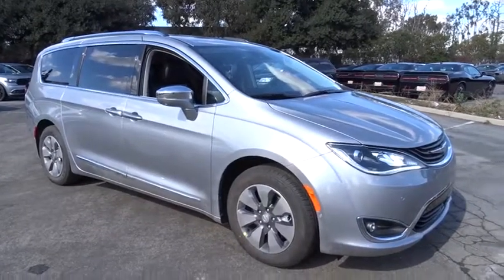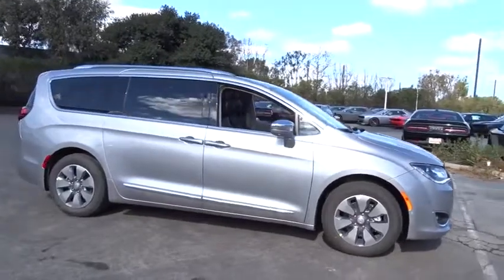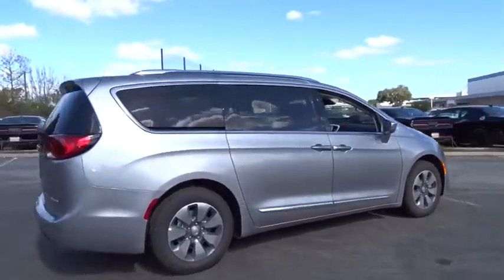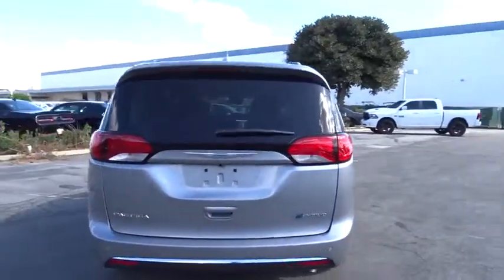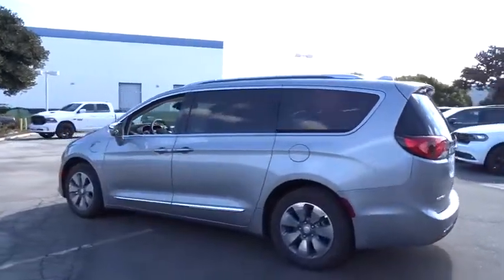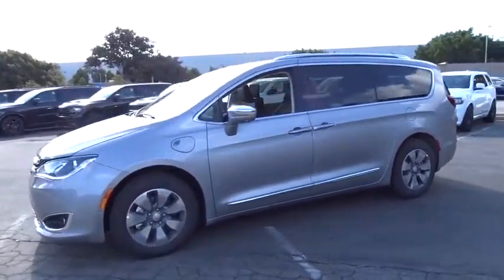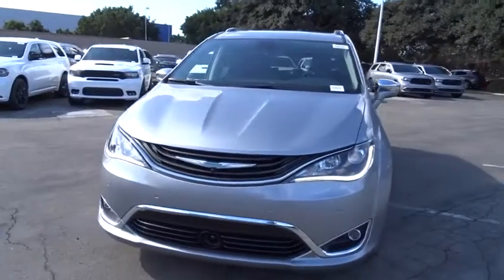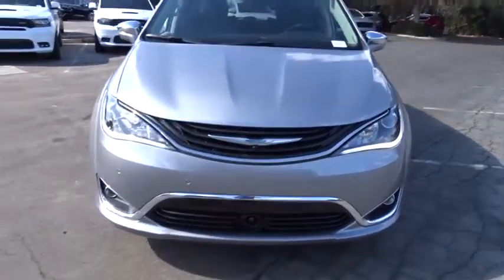2018 Chrysler Pacifica Costa Mesa, Huntington Beach, Irvine, San Clemente, Anaheim, CA PA81585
2018 Chrysler Pacifica
2018 Chrysler Pacifica Hybrid Limited - Stock#: PA81585 - VIN#: 2C4RC1N79JR230296